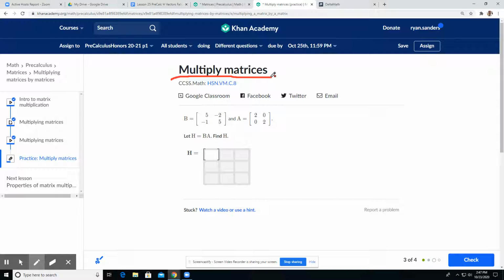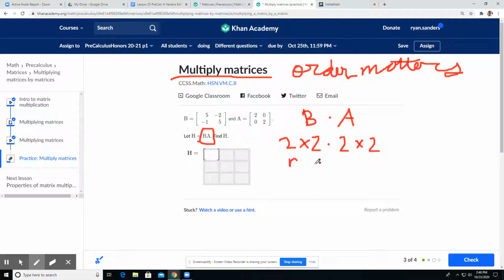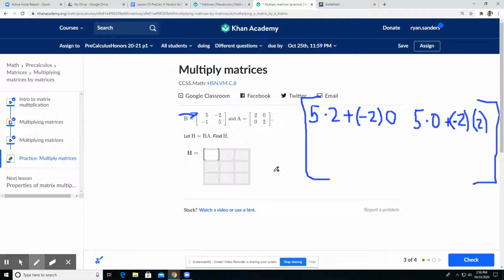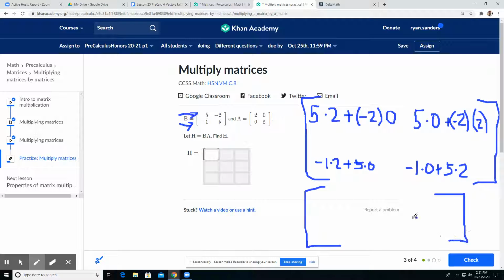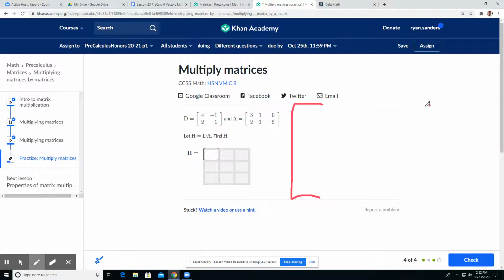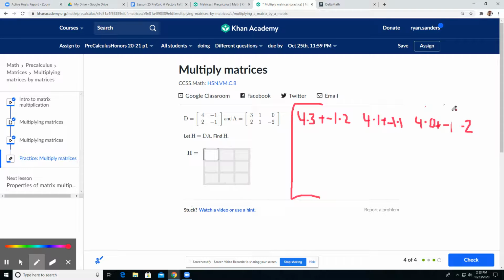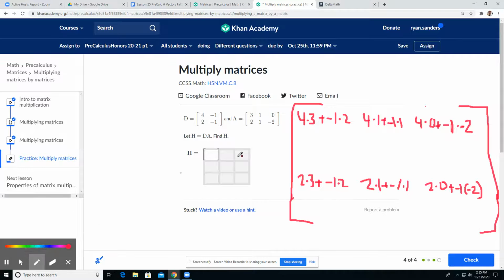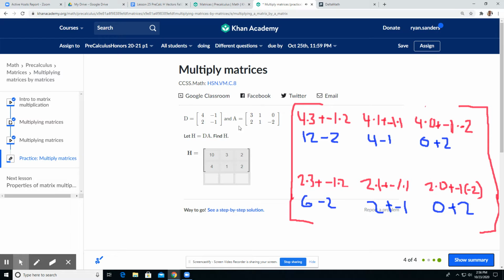L25 PreCalcH Multiply matrices